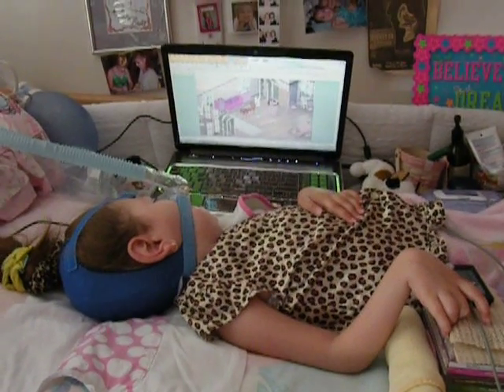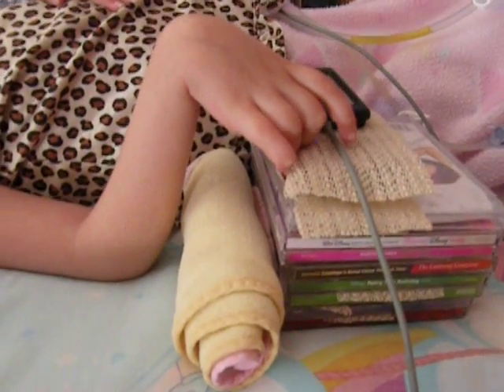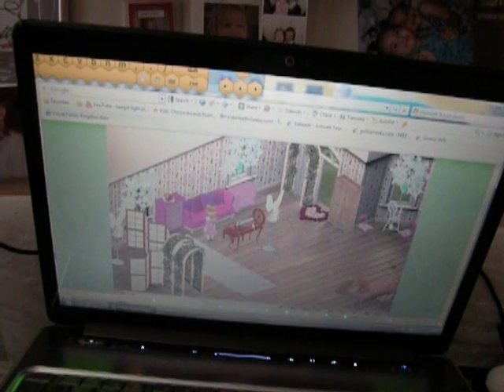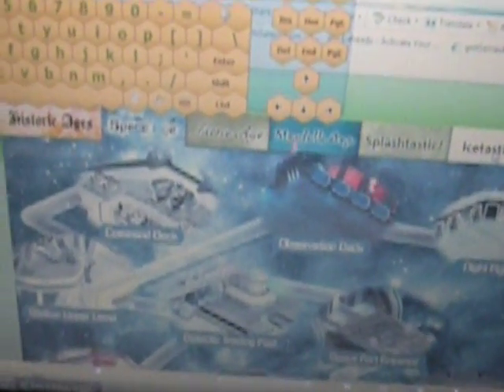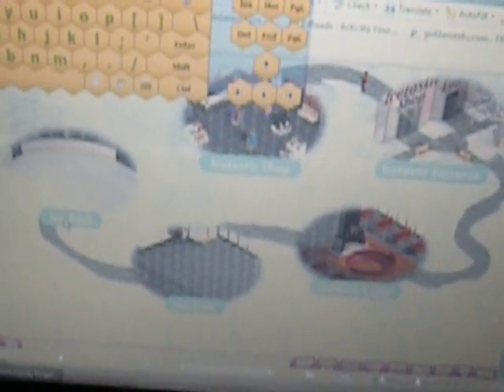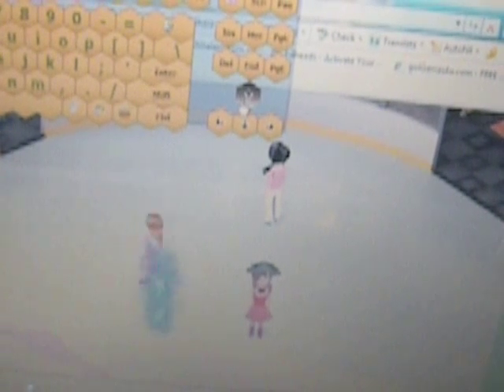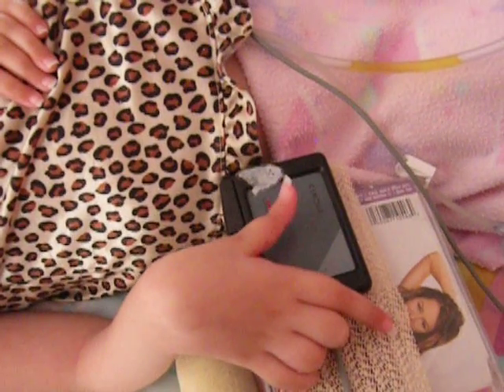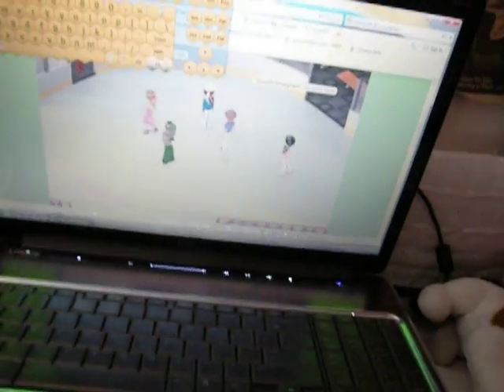Madison using easy cat mouse lying down while on bipap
Madison has SMA spinal muscular atrophy type 1. She requires the use of a bipap machine at night and 24/7 when sick. She loves to do the computer and uses an easy cat mouse pad by Cirque. Here she demonstrates how we set up the computer and mouse when she has to be on her bipap. the website she is visiting today is called Virtual Family Kingdom.
RIP VMK!